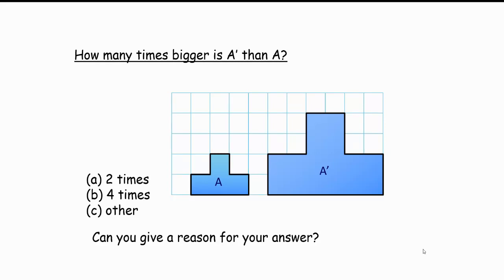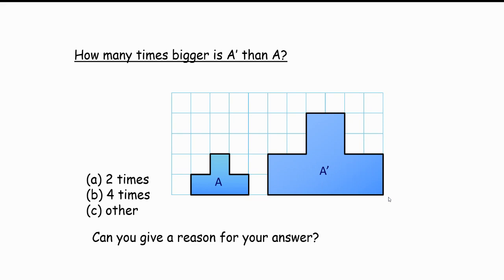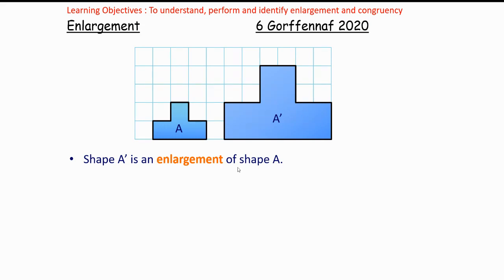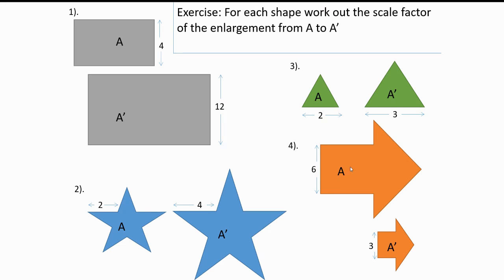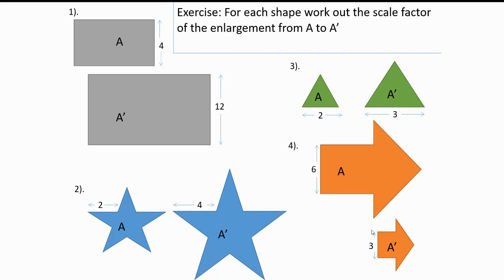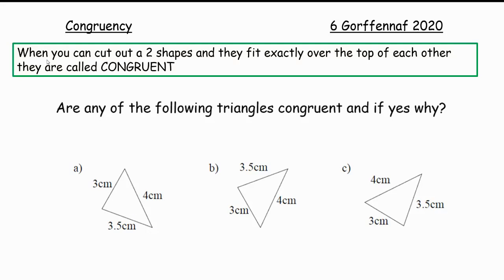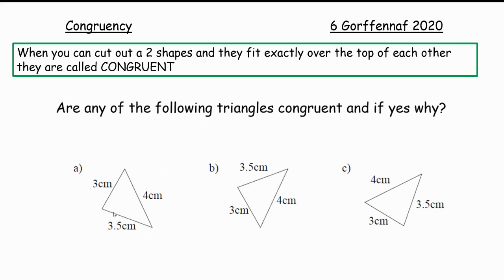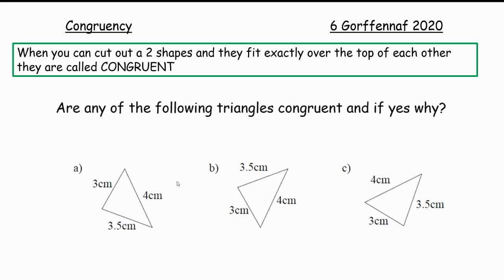Congruency and Enlargement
Learning Objectives: To be able to understand, perform and identify enlargements and congruency